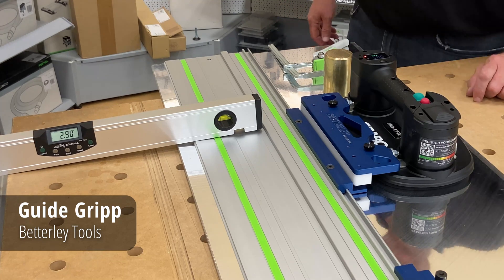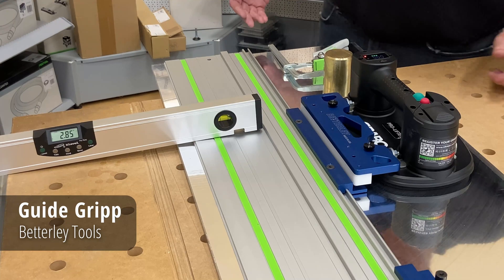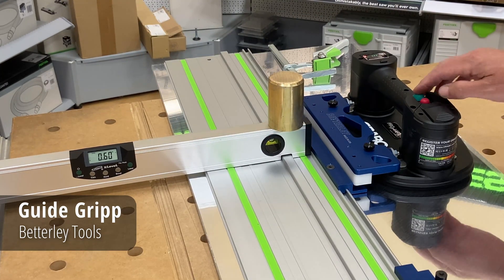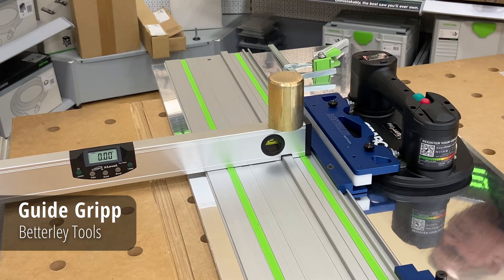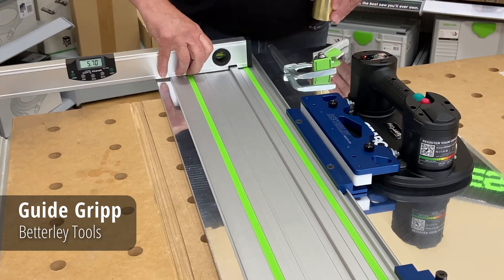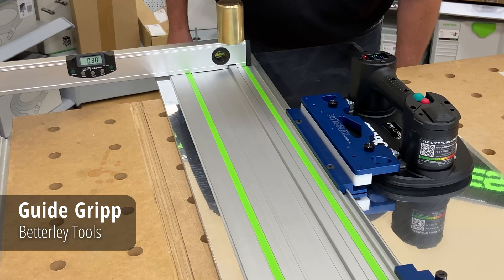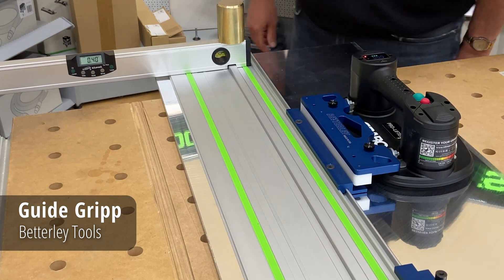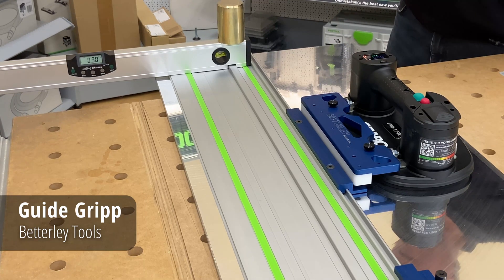Guide Rail Deflection - Betterley Guide Gripp VS Clamps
This video demonstrates that there is almost zero deflection in the guide rail when using the Betterley Guide Gripps.   This really comes into play when you are cutting 45° miters on thicker materials (ex. Waterfall edge.)